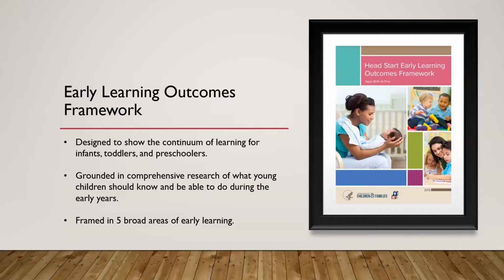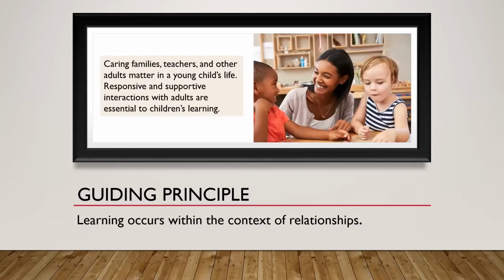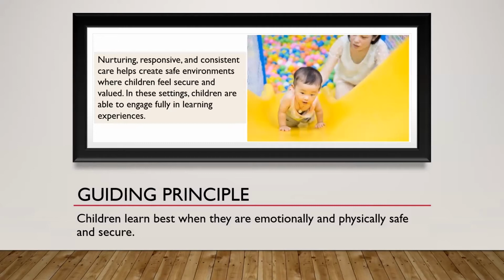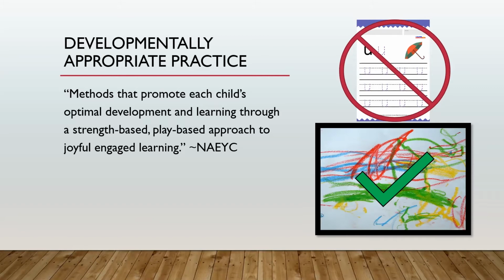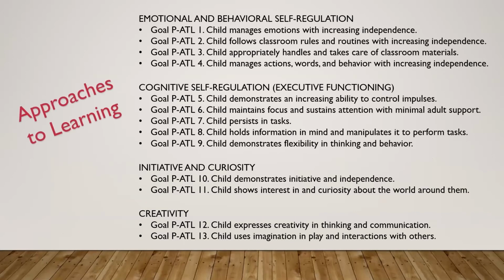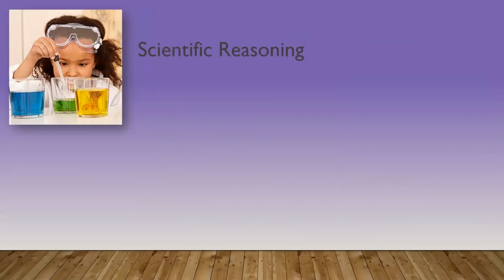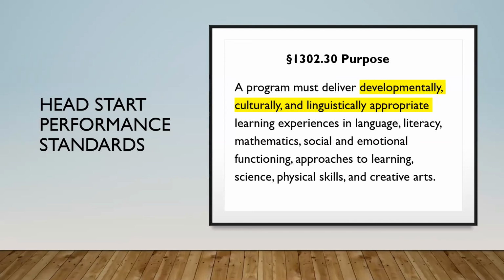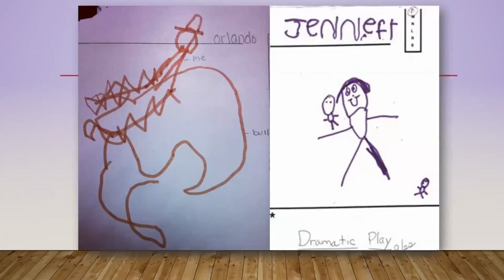Developmentally Appropriate Practices